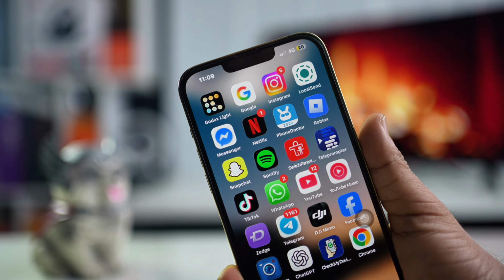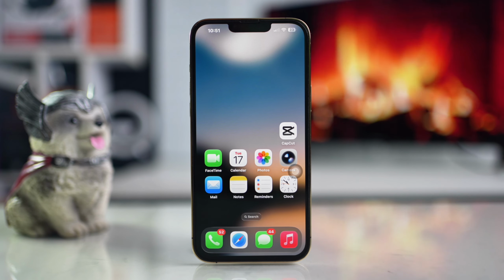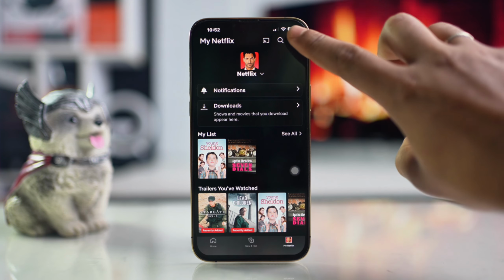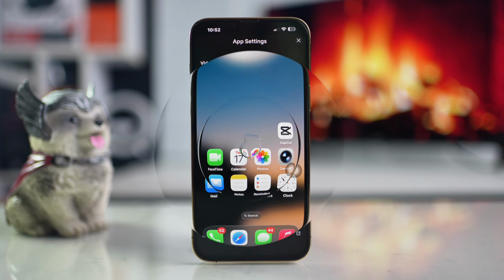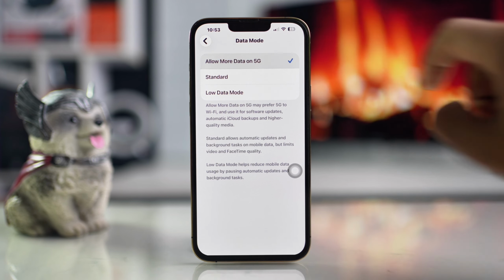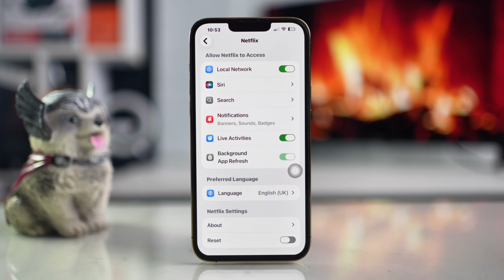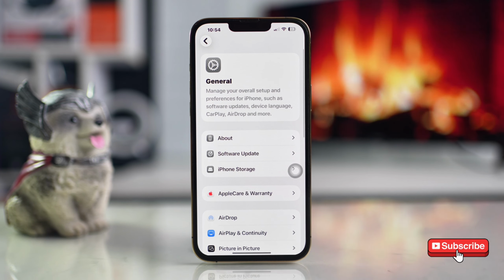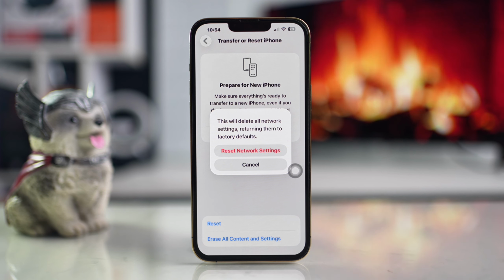Netflix Not Working on Mobile Data iPhone | NETFLIX Loading Issue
Are you frustrated that Netflix isn’t working on mobile data on your iPhone and keeps showing errors like “No Internet Connection” or never loads videos?

We start by showing how to fix the Netflix loading issue on iPhone, including checking your mobile data settings, resetting network settings, and ensuring Netflix has permission to use cellular data.

Next, we walk you through how to troubleshoot the Netflix no internet connection error step-by-step so your app doesn’t give you trouble when you switch from Wi-Fi to mobile. You’ll learn quick fixes like restarting the app, updating Netflix, refreshing data settings, and eliminating common network conflicts.

Whether Netflix won’t play, buffers endlessly, or refuses to connect on mobile data, this guide gives you easy, quick & easy Netflix fix mobile data tips that work instantly. These tried and tested tips will help you watch Netflix anywhere — no Wi-Fi needed!